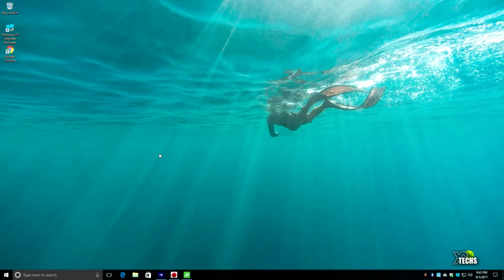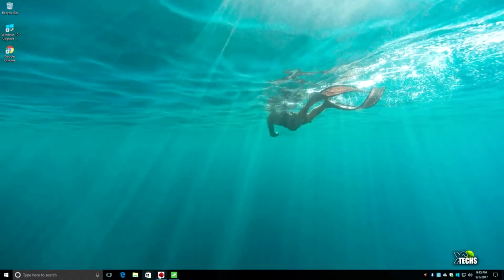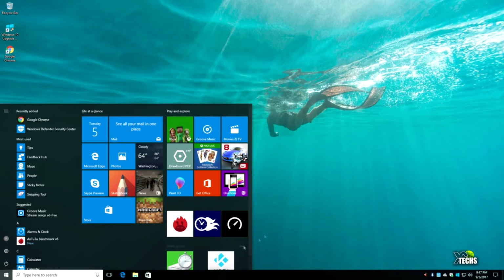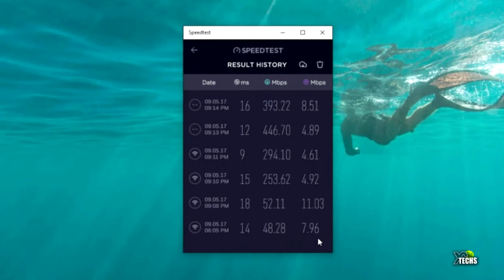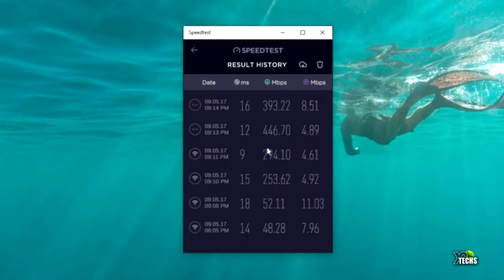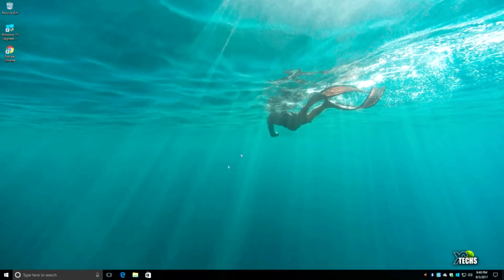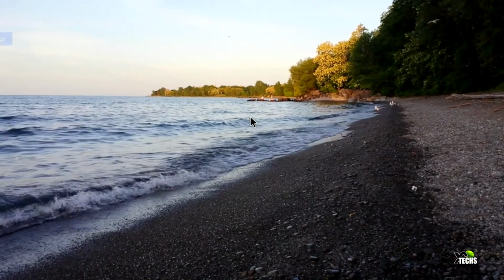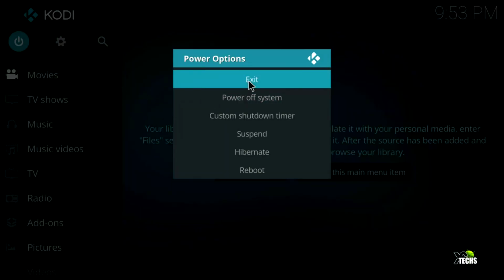BeeLink M1 Mini PC INTEL Celeron N3450 And 4GB Ram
In this video, I test out the new Beeline M1 Mini PC powered an INTEL Celeron ( Apollo Lake ) N3450 Cpu and back with 4GB DDR3 Ram.

Amazon CAN
Amazon USA
Amazon UK:  Coming soon

Pros:

- Small PC
- Internal Storage Expendable
- Very Quick
- 64GB Internal storage
- TV hookup to hide unit
- Short HDMI Wire & Long HDMI Wire

Cons:
- Very hard to open the top

Beelink M1 Specs:

Brand: Beelink
Model: M1
Type: Mini PC
System: Windows 10
Processor: Apollo Lake N3450
CPU: Apollo Lake N3450
Core: Quad Core
GPU: Intel HD Graphics 500
RAM: 4G RAM
RAM Type: DDR3
ROM: 64G ROM
Max. Extended Capacity: 128G